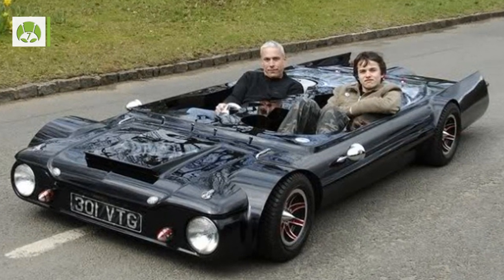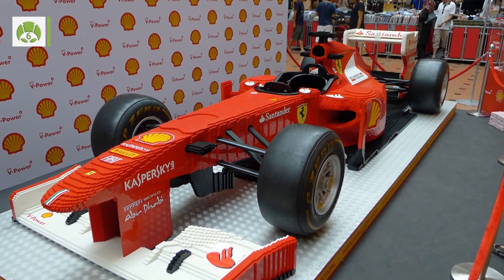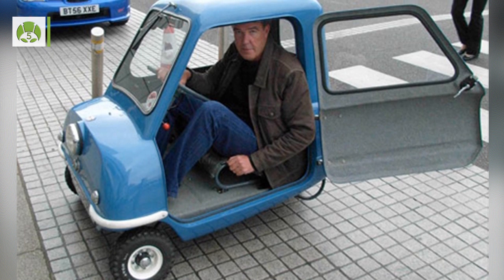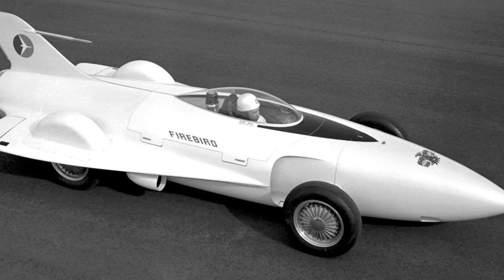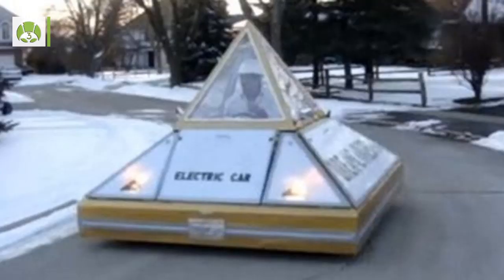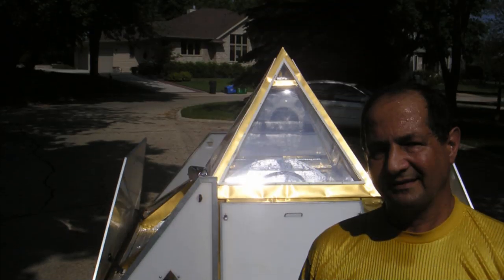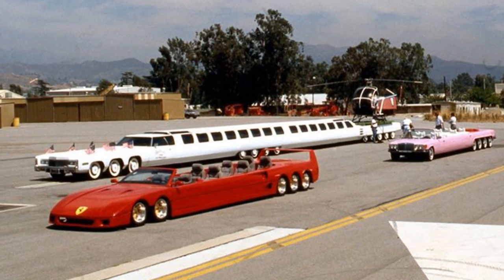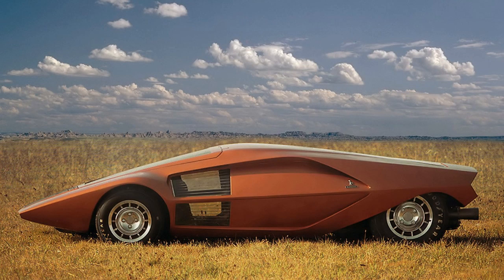7 Weirdest Vehicles Ever Made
Since the beginning of time, Man always wants to have something that is unique from the rest. From the clothes we wear, to the material things we own, we are always in competition to be different from others. What better way to distinguish ourselves than driving the strangest car out there? When a creator pushes the boundaries from the norm, one has to wonder if this masterpiece is a vision of the future or a total fail. If you have the money and want to show off your personality to others, these 7 most strangest cars are a sure way to do so.

1. Dream Car 123: The Pyramid electric car
Dream Car 123 was designed to look like an Egyptian Pyramid. The car has an exterior like a tank and lights up in neon colors at night. It runs purely on electricity and a 3.5-hour charge can take the car approximately 240 miles at up to 40mph. it weighs 8,000 pounds and was invented by Greg Zanis.

2. 1970 Lancia (Bertone) Stratos HF Zero
1970 Lancia Bertone stands at just 33 inches. It is so short that drivers had to enter into the car through the hinged windshield. The concept of this car led to the seminal Lancia Stratos.

3. Peugeot Capsule: The Escape Pod Car
The idea was derived from the Hollywood concept used to save presidents from crashing planes to landing. It is a one person electric vehicle that can be driven off-road. It comes with an integrated GPS system, LCD screens (which double as rear view mirrors), internet connectivity, and luggage space.

4. Peel p50: World’s Smallest Car
Peel p50 is so small and holds the record for the “smallest ever automobile”. It is three-wheeled and legally allowed to take to British roads.

5. Eclectic: World’s First Energy-Autonomous Vehicle
This car is equipped with a solar panel and a wind turbine, which can give you approximately 14 miles per day. It also has a plug for recharging to increase the car mileage.

6. 1953 General Motors Firebird 1 XP-21
1953 General Motors Firebird  was an actual jet fighter turned car. It has 4 wheels, a tail fin, and a bubble cockpit. When powered on, the turbine engine spun at close to 26,000 rpm to generate 370 horsepower

7. LEGO F1: Ferrari Race Car
LEGO F1 was designed with the likeness of the F2008. It contains 80,000 LEGO pieces and the creators invested 12 – 20k to produce it. It is drive-able and was presented in Holland at the annual “LEGO World” event.

8. World’s Longest Limousine
The limousine has a total length of 100 feet (more than 30 meters), 26 tires, a heated Jacuzzi, a sun deck, a swimming pool, a few beds, and a helipad! It is the World record holder of “The Longest Limousine in the World”.

9. 1942 Oeuf Electrique
The car was shaped like an egg, had 3 wheels, and ran on batteries. It is made of hand-formed aluminum and curved Plexiglass. The creator, Parisian Paul Arzens, worked as a painter and designed railway locomotives before trying his hand on cars.

10. Jet-powered Flat mobile: The Flattest Car in the World
Jet-powered Flat mobile is nineteen inches tall! It is a 2 person car with a gas turbine jet engine in the rear side. It was created by Perry Watkins and is street legal.